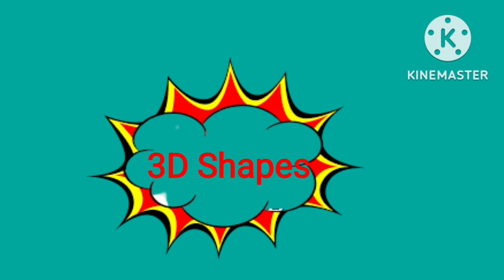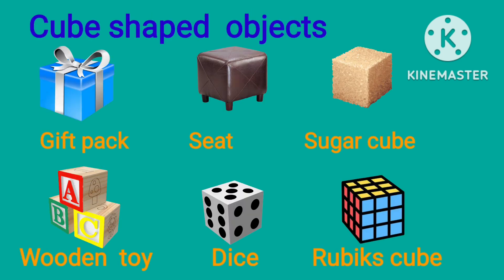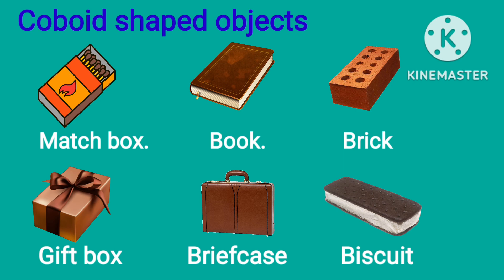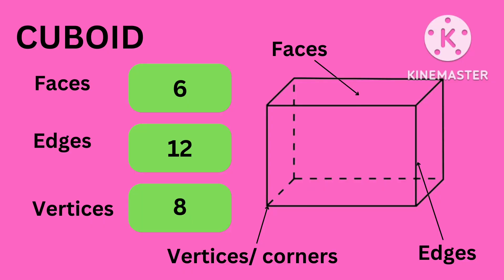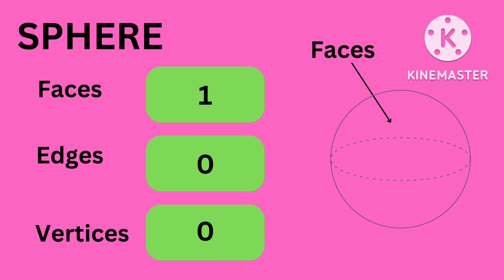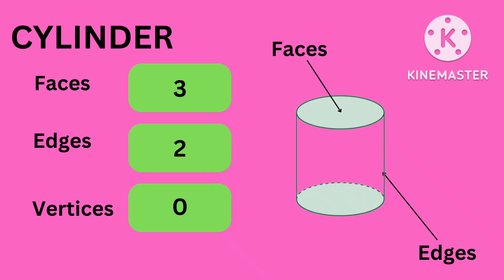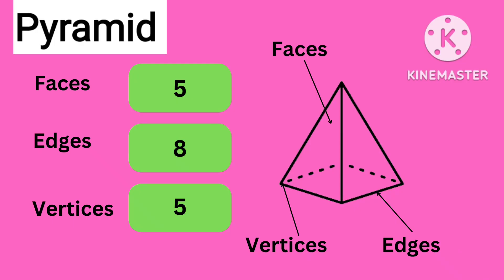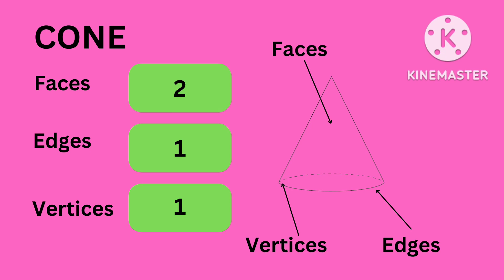3D shapes, Basics of geometry, solid shapes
3D shapes, Basics of geometry, solid shapes
Easy way to learn solid shapes or 3D shapes
   इस तरह के और बहुत सारे video इस चैनल के माध्यम से पहले ही upload किये जा चुके है आगे भी video upload किये जायेंगे  जल्दी से चैनल को subscribe कर लीजिये
R K short movies channel link
UCYduTBX9sec2mnJbtYzT7CQ